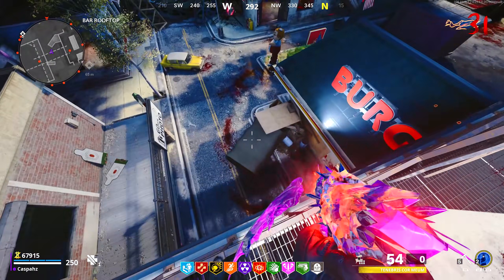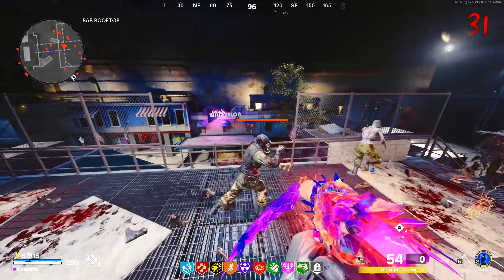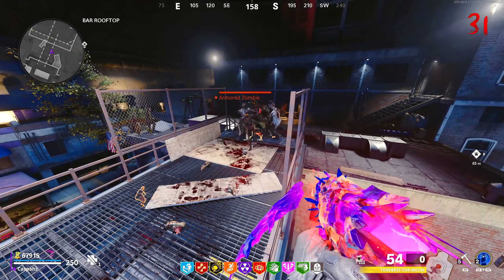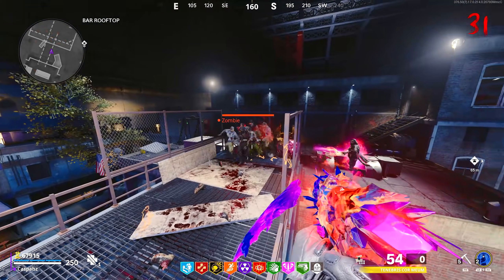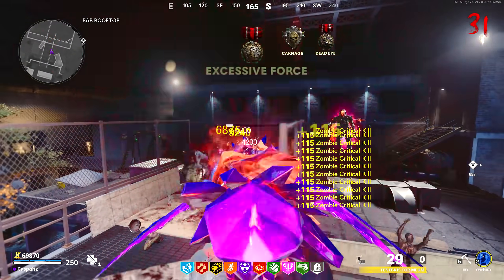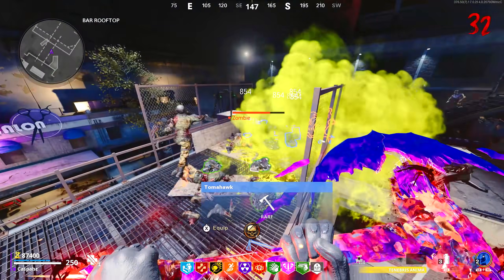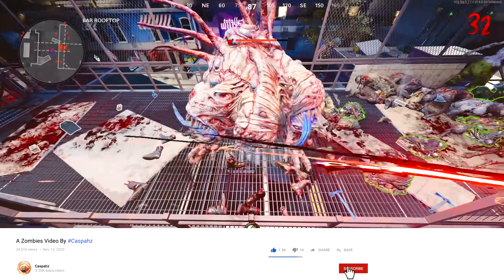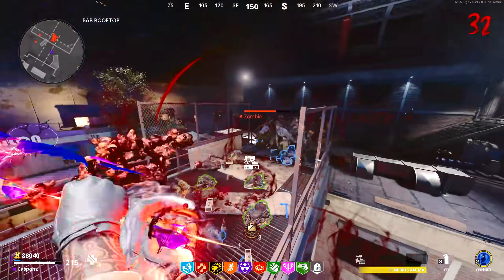Cold War Zombies: EASIEST CAMO/XP GLITCH EVER! (Forsaken)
This is by far the easiest glitch that has ever been out on Cold War Zombies!
Just in time for double XP coming tomorrow!

Caspahz,